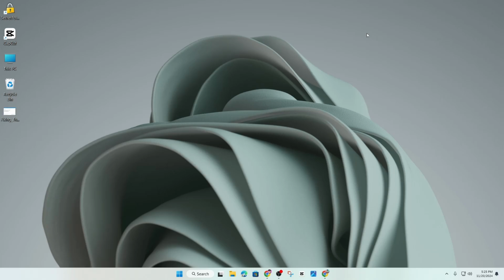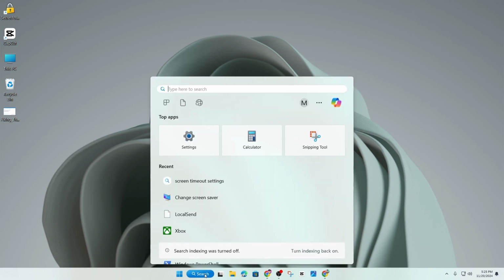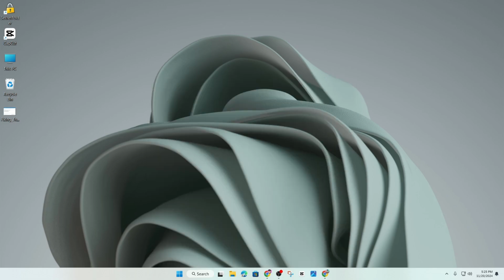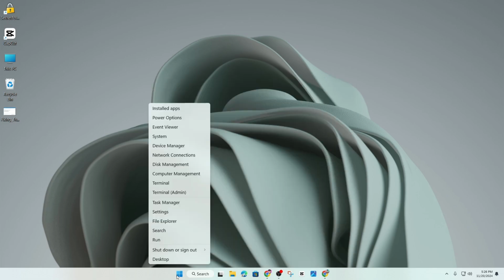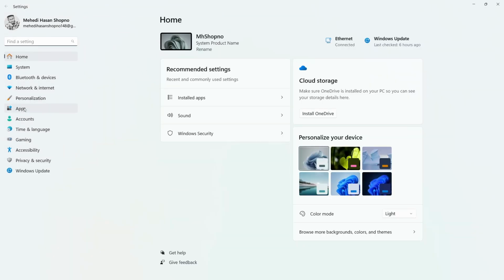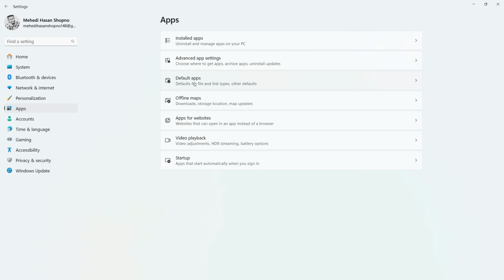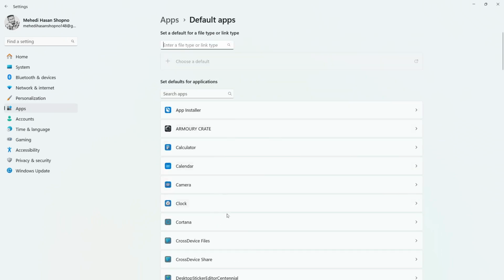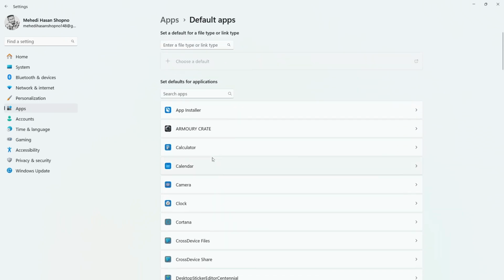How to Set Default Programs in Windows 10/11 | Quick & Easy Guide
Struggling to open files with your favorite apps? Learn how to set default programs in Windows 10 or 11 effortlessly in this step-by-step tutorial. 🔧 Whether it’s making Chrome your default browser, setting VLC as your media player, or choosing your go-to photo viewer, this guide has got you covered!

📌 In this video, you’ll learn:
1️⃣ What default programs are and why they matter.
2️⃣ How to access the Default Apps settings.
3️⃣ Step-by-step instructions to set default programs for specific file types.
4️⃣ Tips to troubleshoot if changes don’t save.

Make your Windows experience smoother and more personalized today!